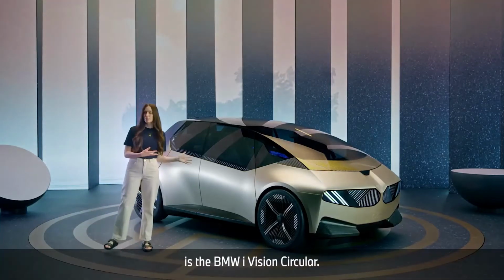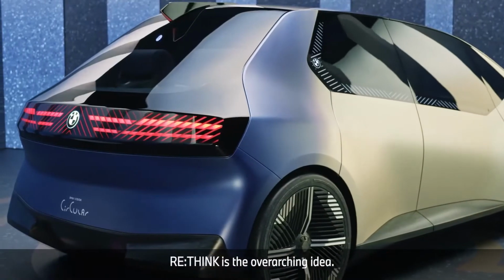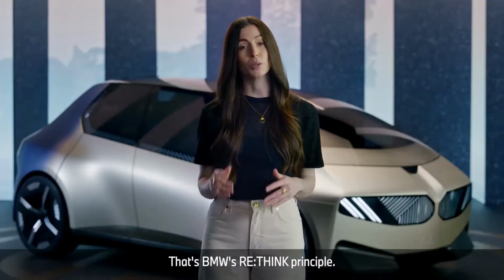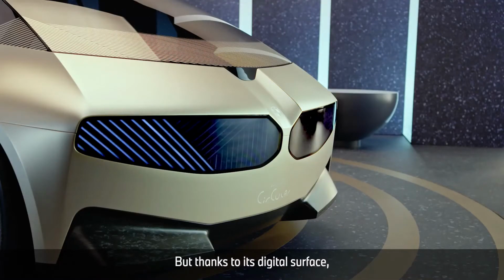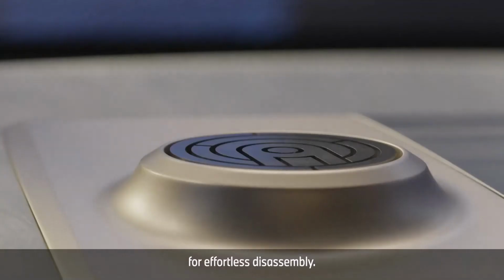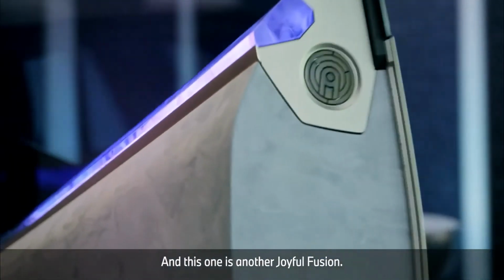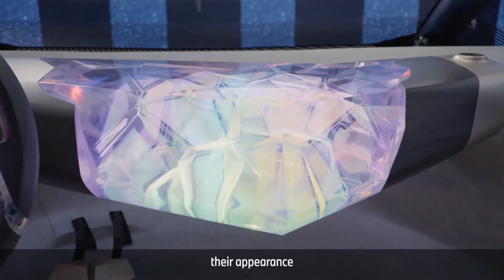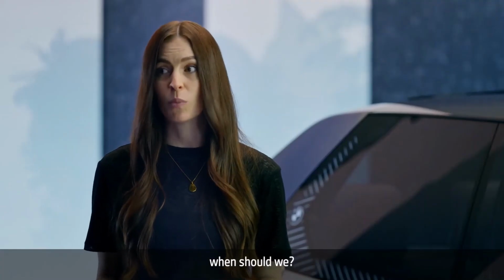BMW I Vision Circular | LOOKS, ALL DETAILS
Introducing the BMW i Vision Circular.

Designed using circular economy principles in a compact four-seater fully electric vehicle for the year 2040. This concept is focused solely on sustainability and luxury and shown for the first time at the IAA Mobility 2021.

The proportions of the concept take BMW in a new direction. Using the aesthetic of circular design to project a new side silhouette leading inside to a modern, light and supremely sustainable cabin space.

Circular product design embraces the four principles of RE:THINK, RE:DUCE, RE:USE and RE:CYCLE to reevaluate our processes and manufacturing technologies to think differently.

This first concept of five is an important symbol of the BMW Group's ambitious future plans to become the world’s most sustainable manufacturer in the individual premium mobility space.